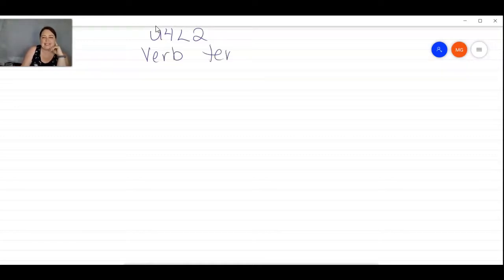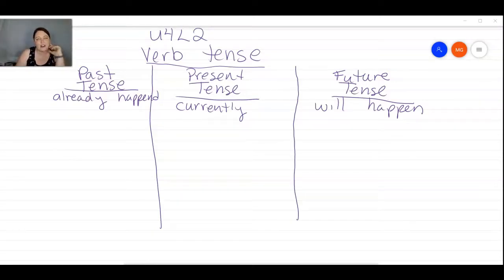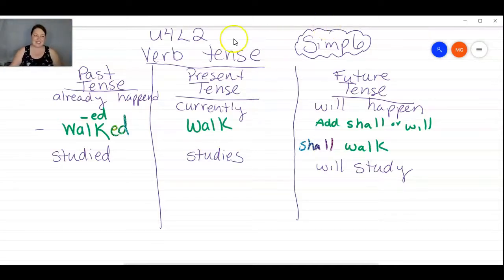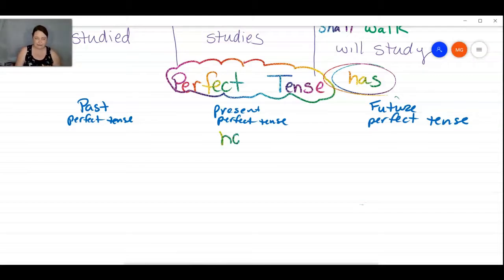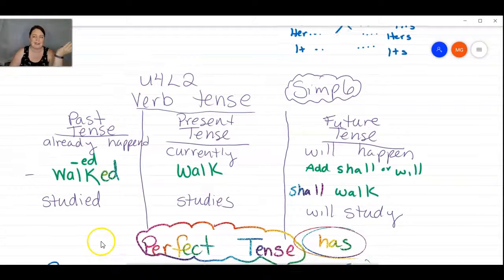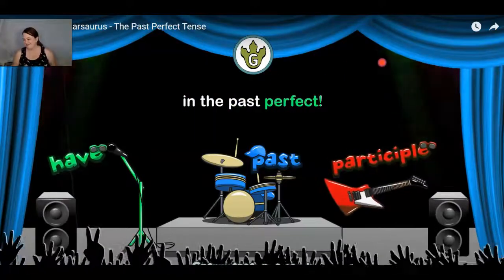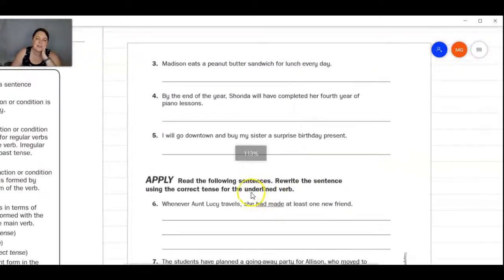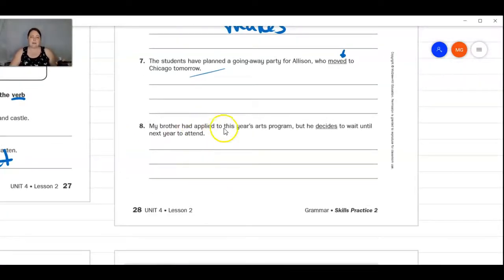U4L2- Grammar Verb Tense